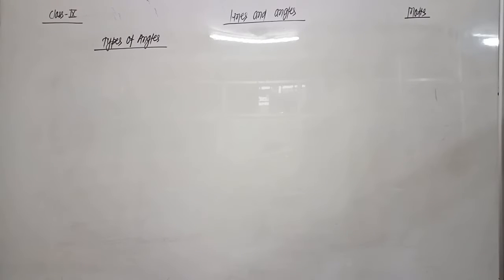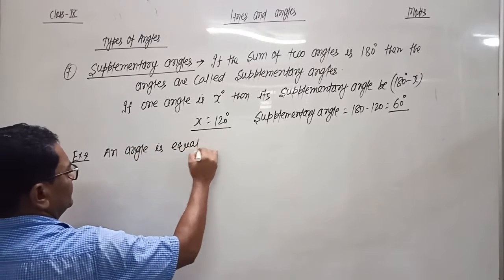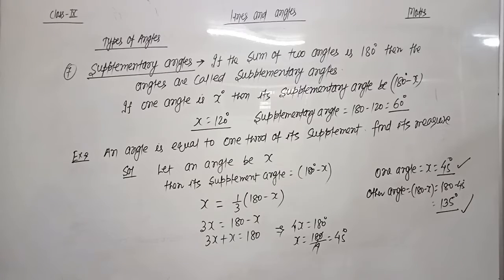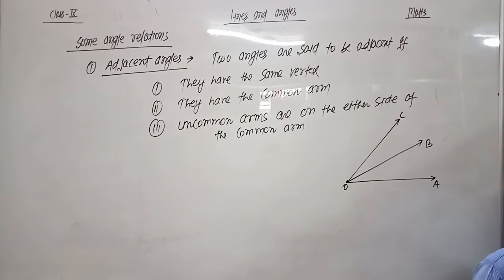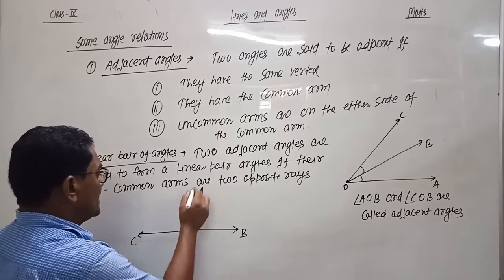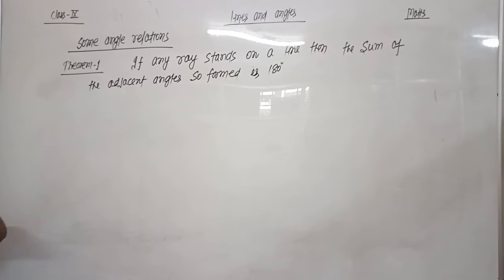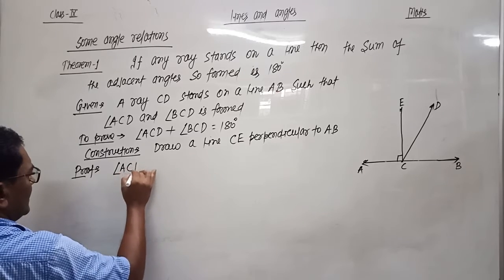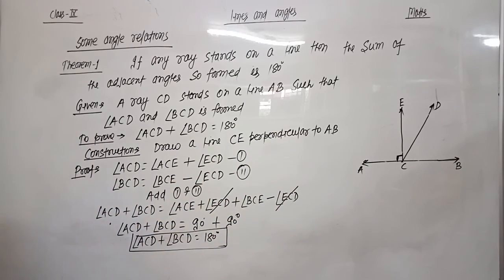Lines and angles |part2| class 9th mathematics